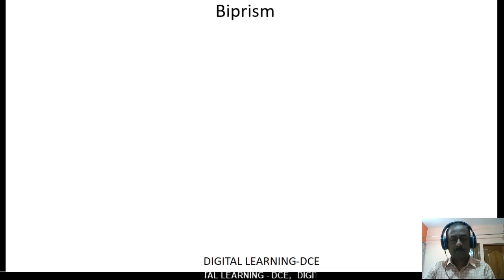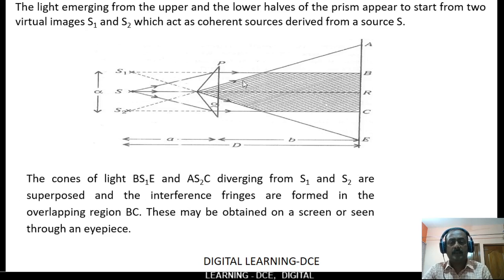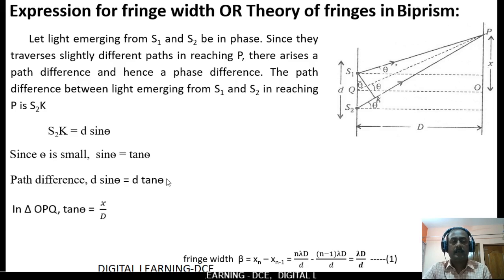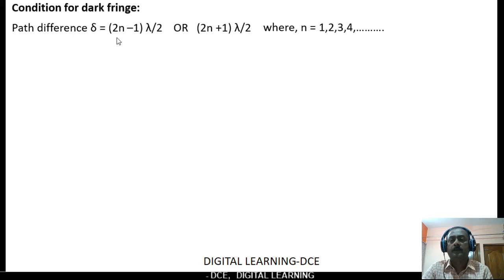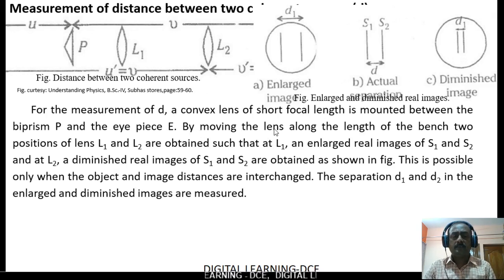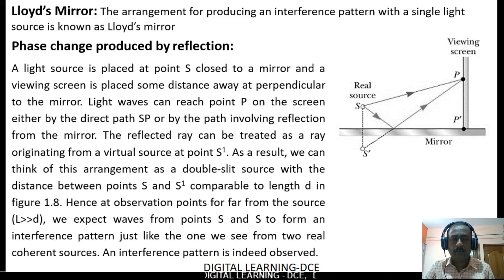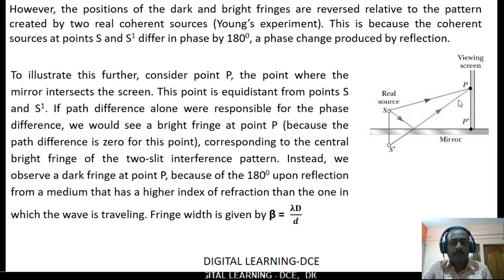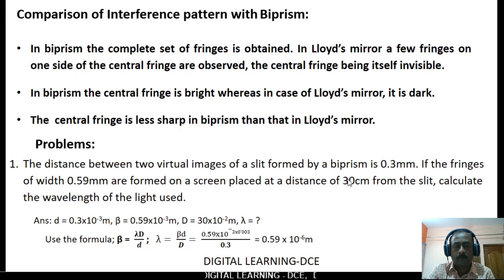Session-16: Biprism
This video contains the explanation of biprism and it's theoretical part those who studied in B.Sc 3-semester Physics.